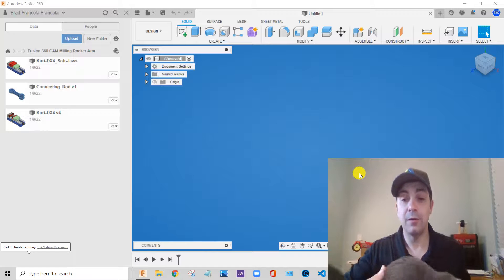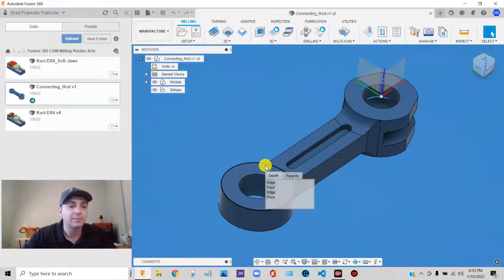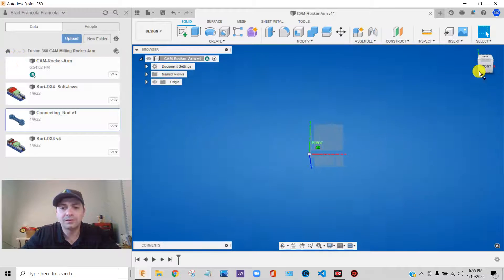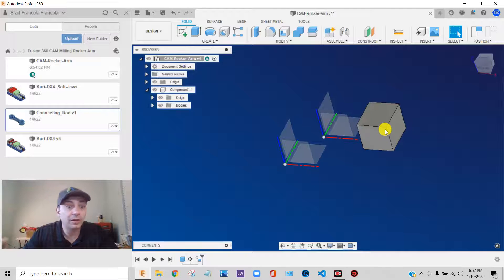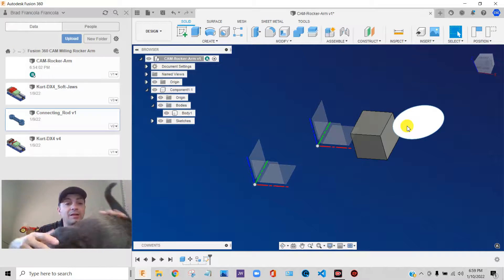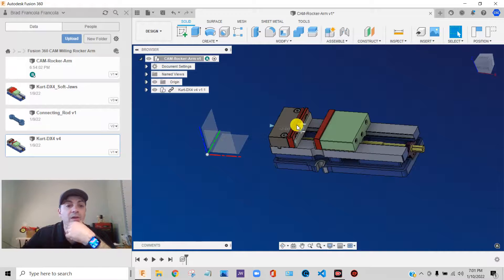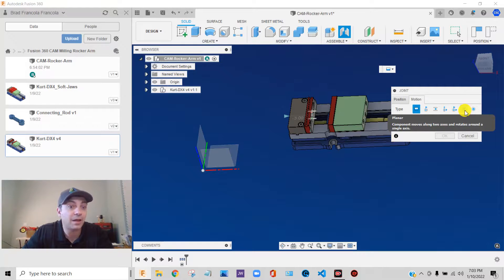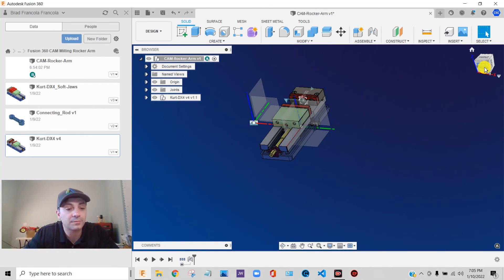Fusion 360 CAM Tutorial 1.1 Bodies and Components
Learn how to work with bodies and components.  Use cascading stock from preceding setup in subsequent setups.